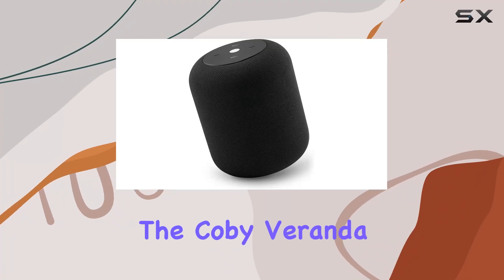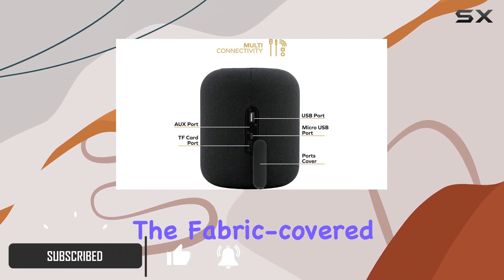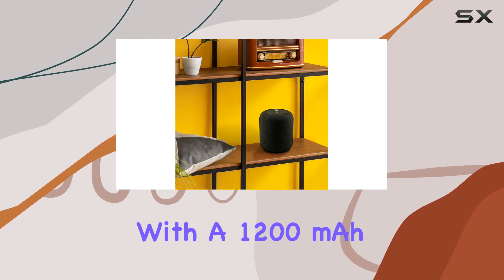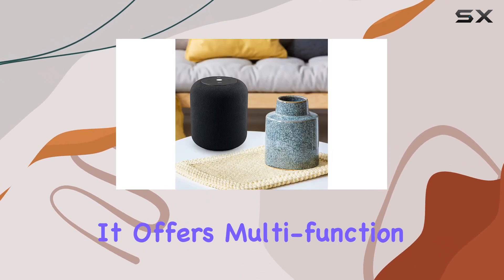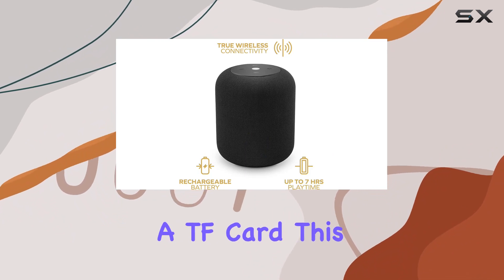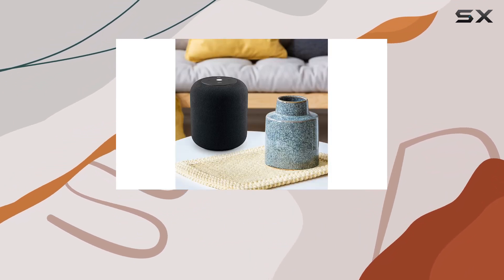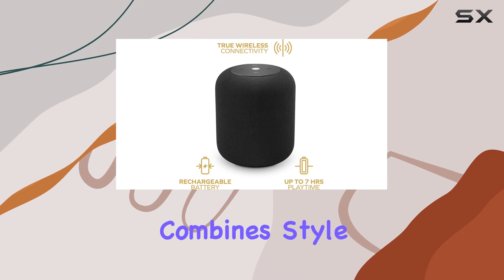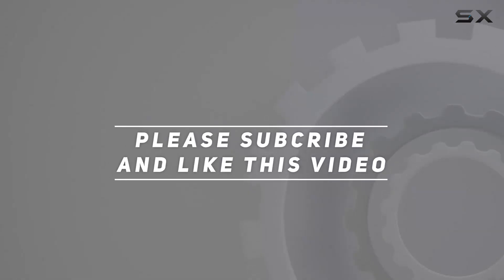Veranda Bluetooth Speaker Review: Stylish, Portable, and Feature-Packed!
0:00 Intro
0:06 Review

Things that we mentioned in this video:
Coby “Veranda” Bluetooth True : B09ZJ7ZV71